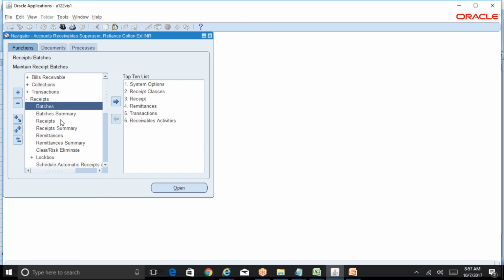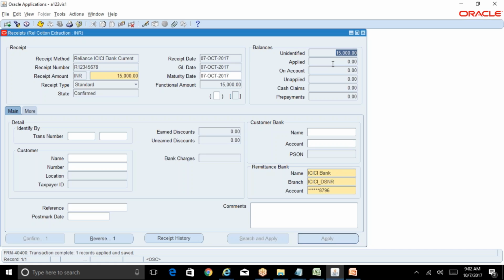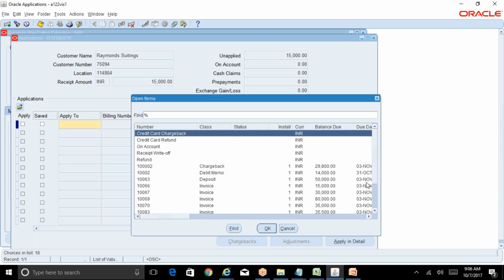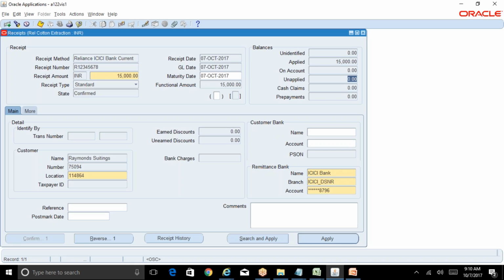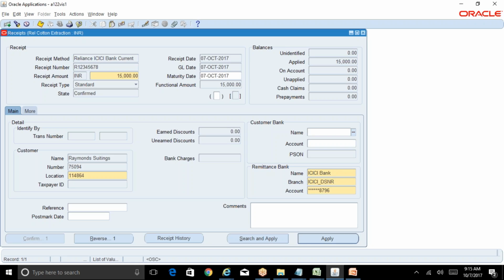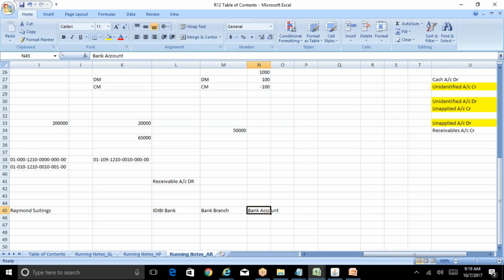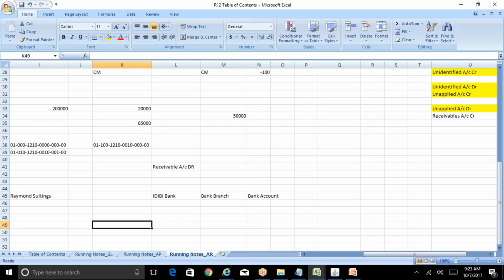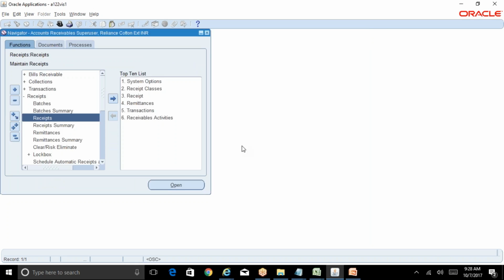EBS Training Videos Part 43 - AR- Creating Customer Receipts and Receipt Reversal